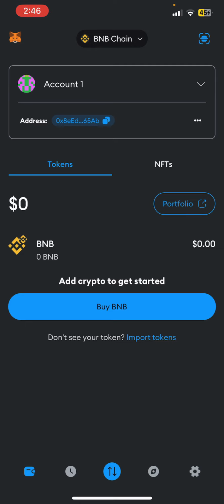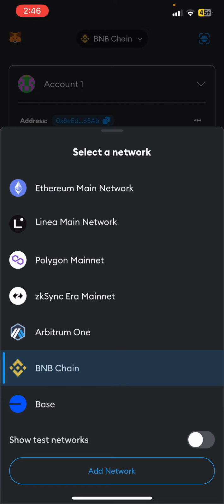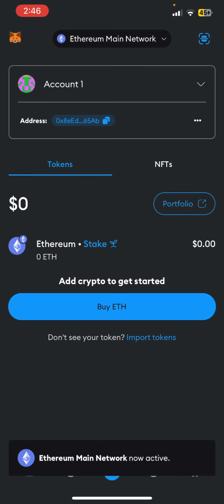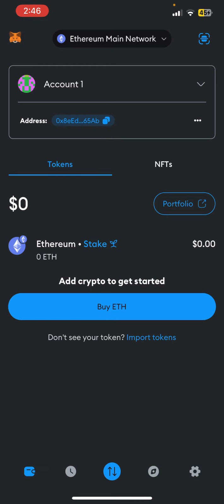How to Buy Ethereum on MetaMask Wallet (2024)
This video dives into how to easily buy Ethereum (ETH) directly within your MetaMask wallet in 2024. We'll walk you through the step-by-step process, from choosing your preferred payment method to securely acquiring ETH. Whether you're a seasoned crypto enthusiast or just starting out, this tutorial will equip you with the knowledge to confidently buy ETH on MetaMask.